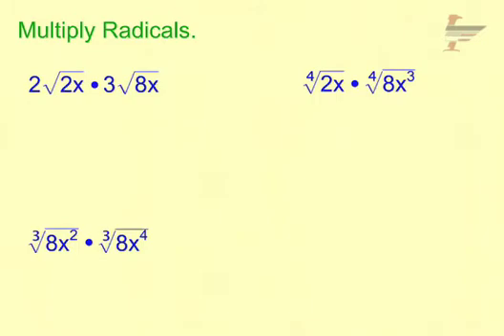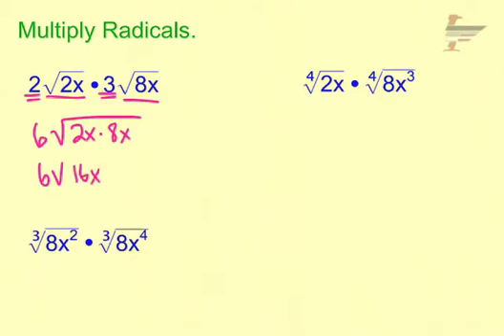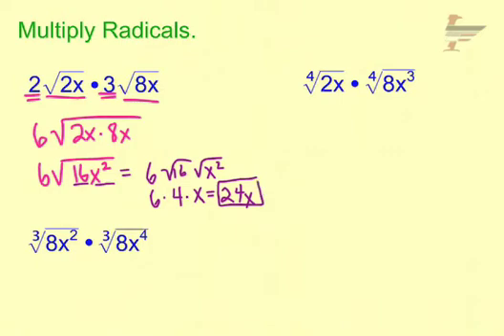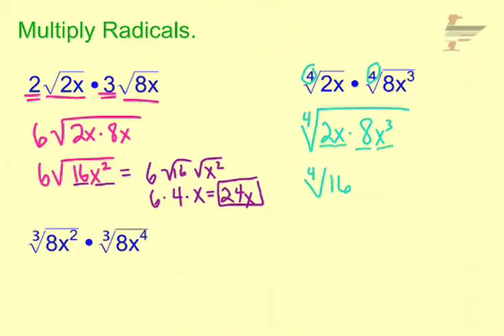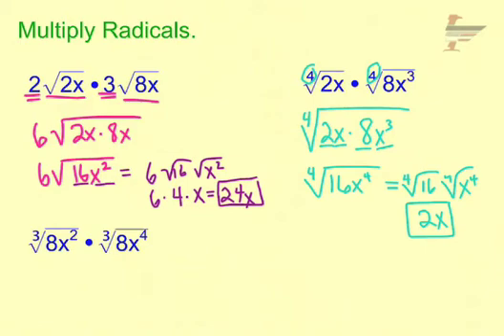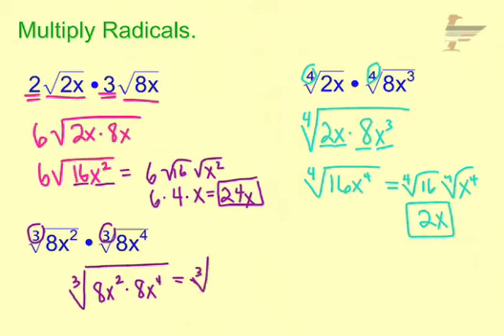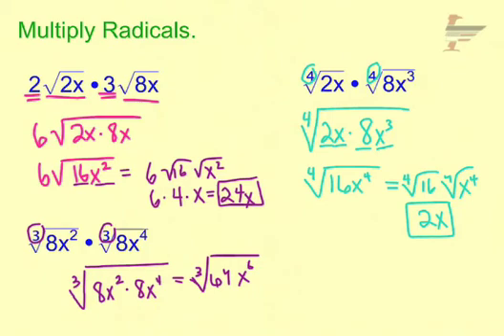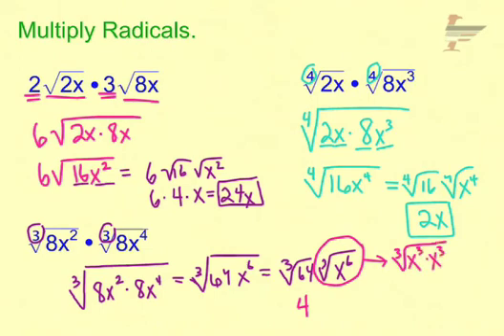Ch. 6 Multiply Radicals